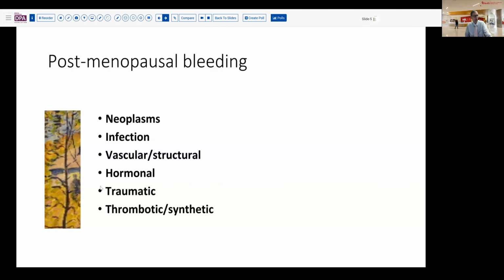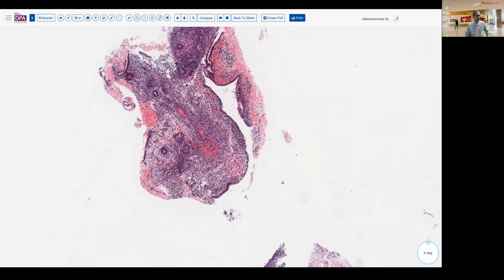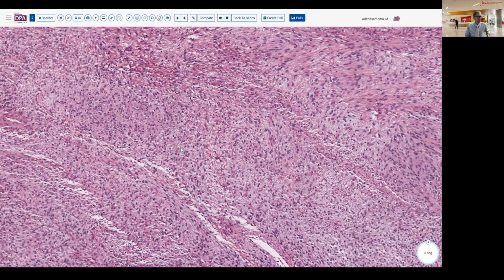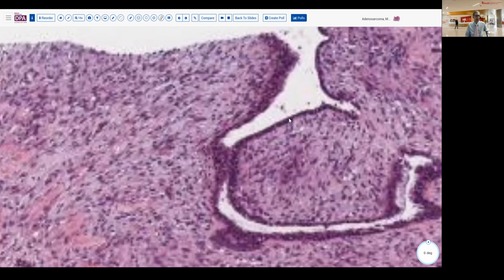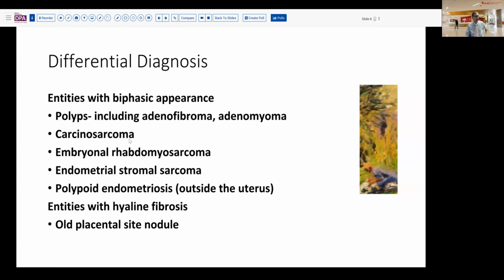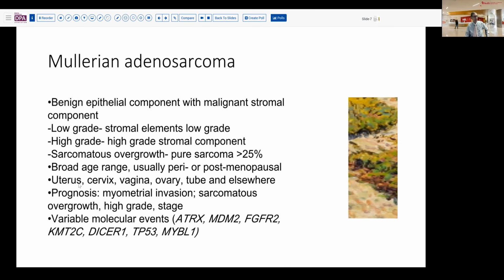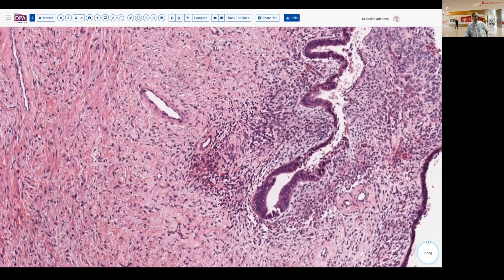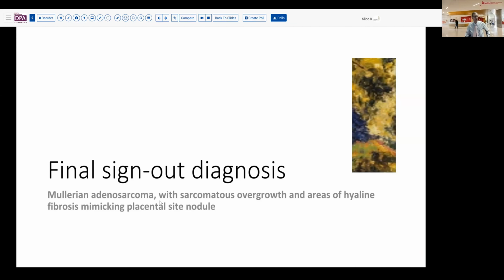Mullerian Adenosarcoma vs. Placental Site Nodule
postmenopausalbleeding is a common presentation for many entities. This case illustrates a interesting differential diagnosis for placentalsitenodule and uterinecancer.